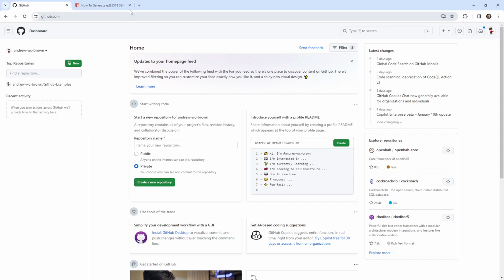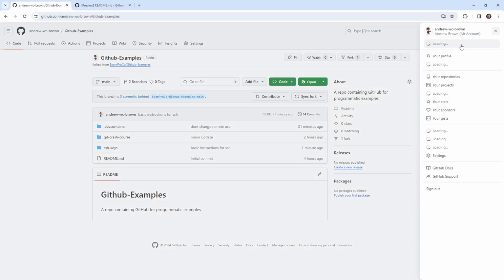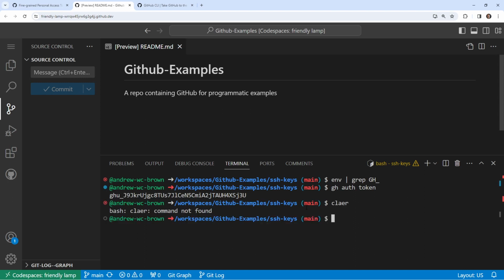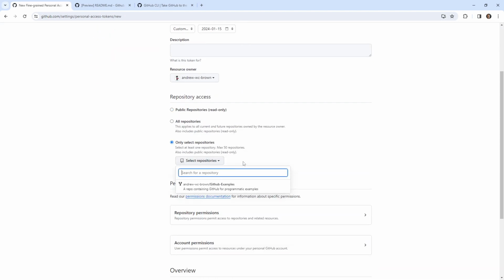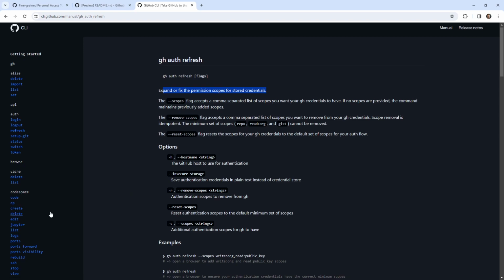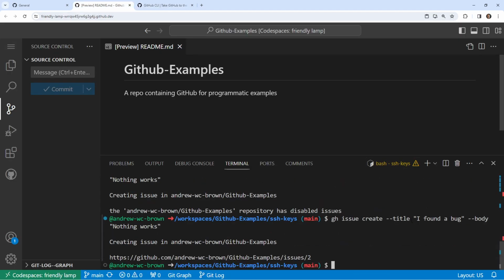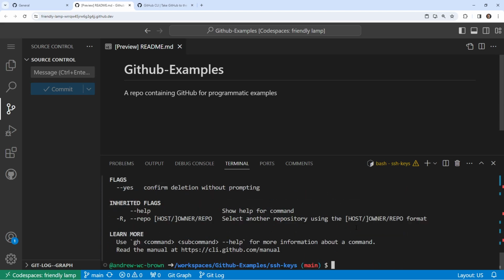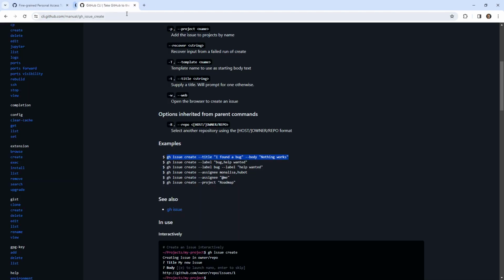How to Use GitHub Personal Access Tokens Follow Along – GitHub Foundations Course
In this follow-along tutorial, learn how to create, manage, and utilize personal access tokens to interact with GitHub’s API securely.